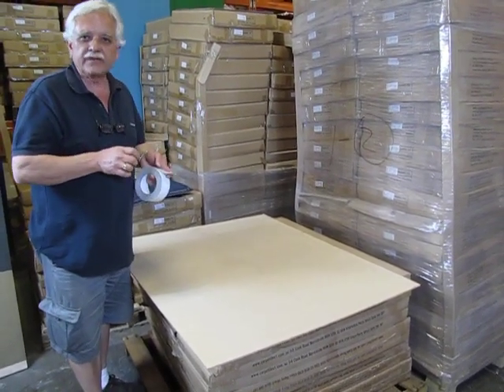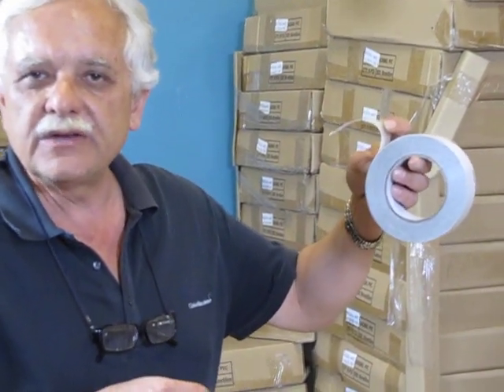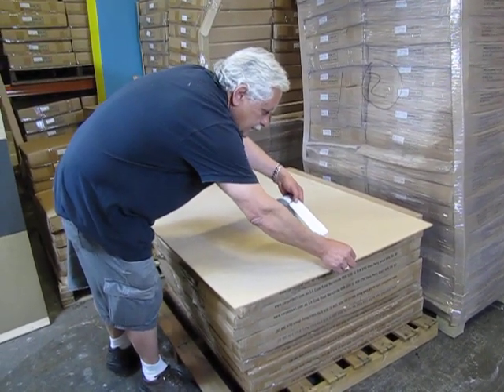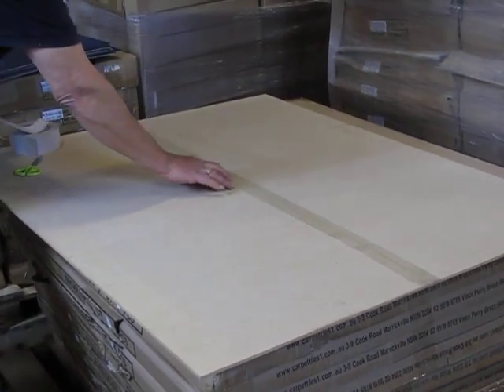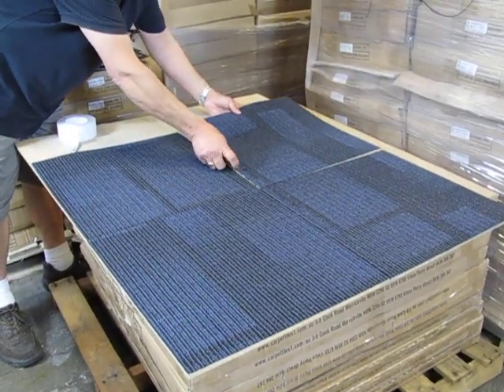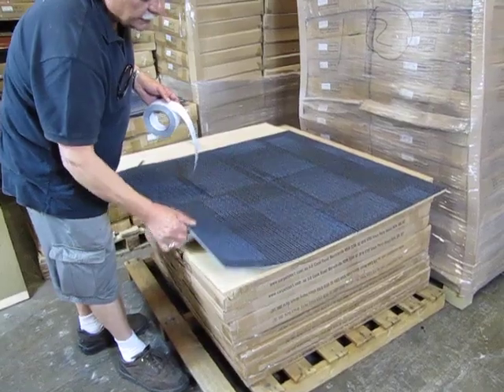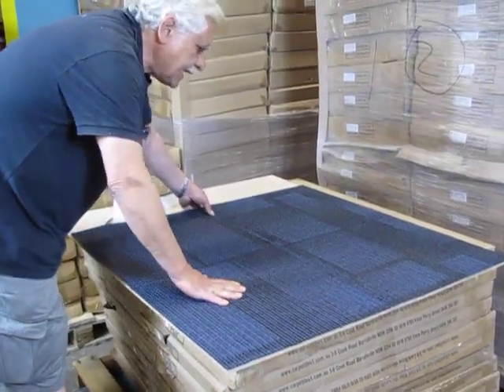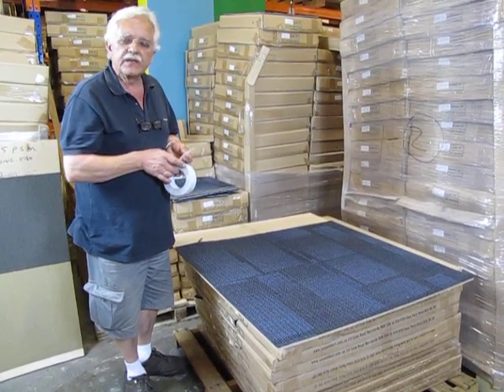Carpet Tiles 1 Carpet Tile Tape